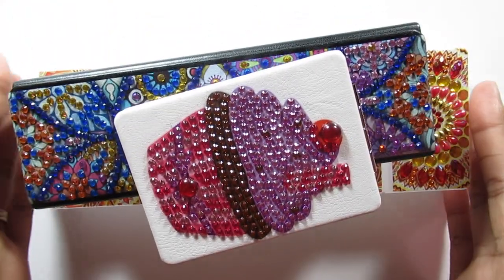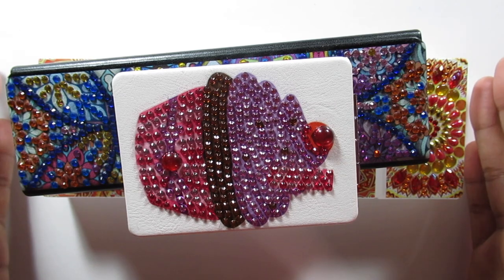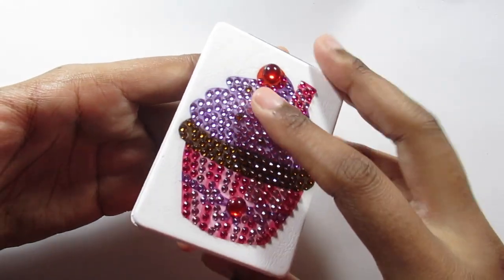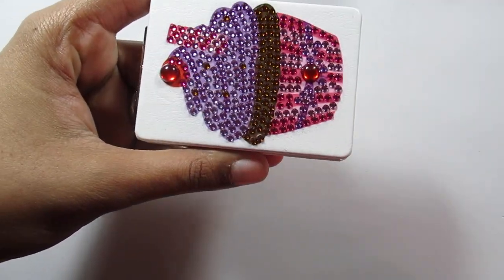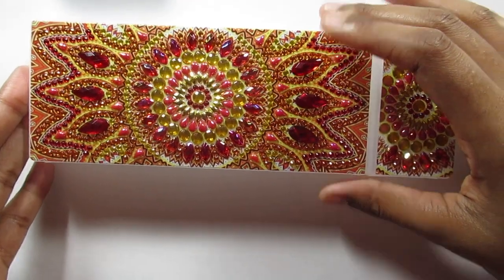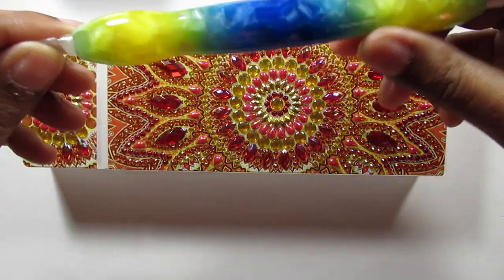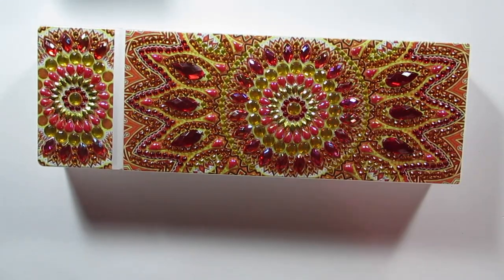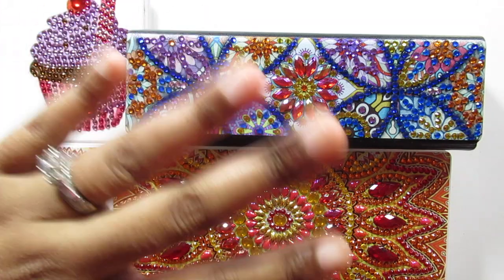#49 Completed Diamond Painting Items Mirror, Eyeglasses Case & Pencil Box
whitneydiamondpaints

Compact Mirror:

Eyeglasses Case:

Pencil Box: